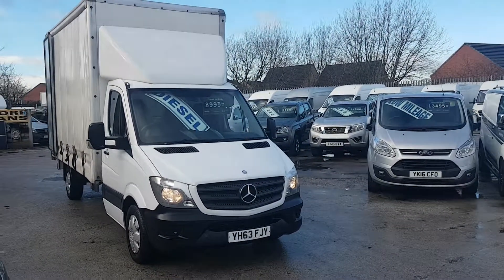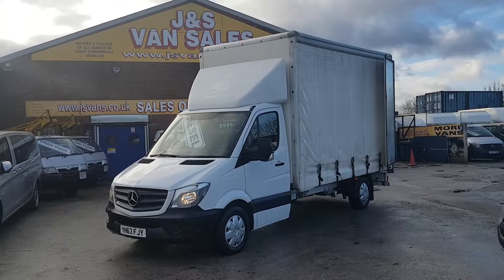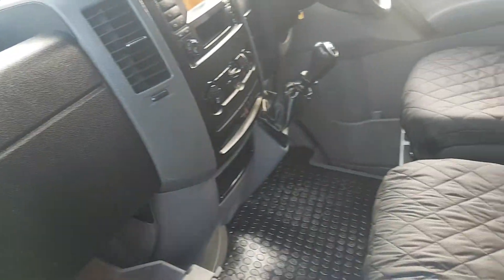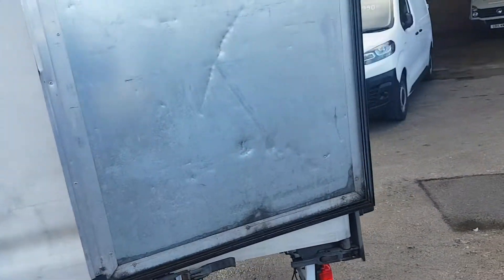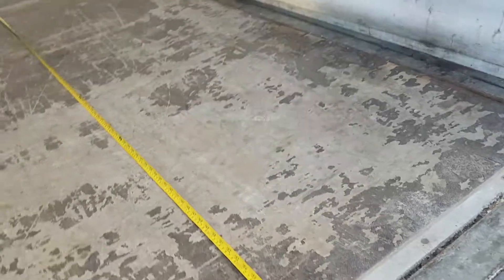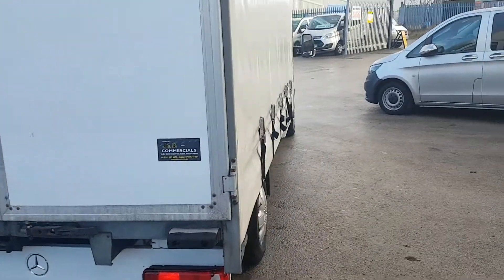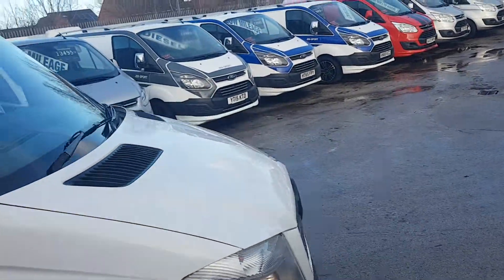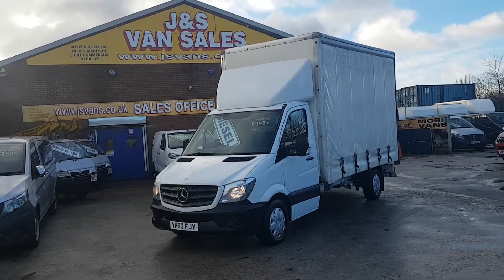Mercedes sprinter lwb curtain sides 313 cdi